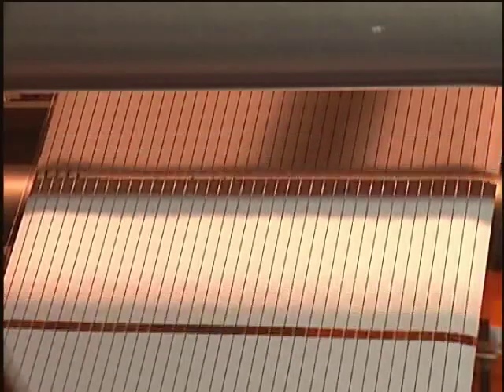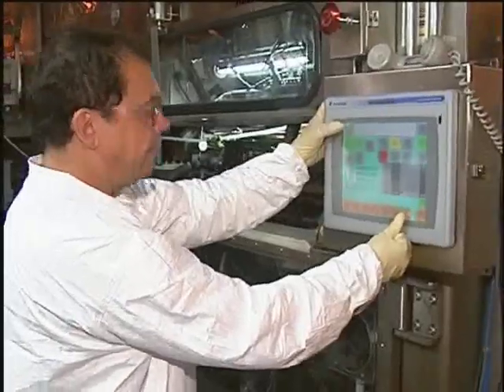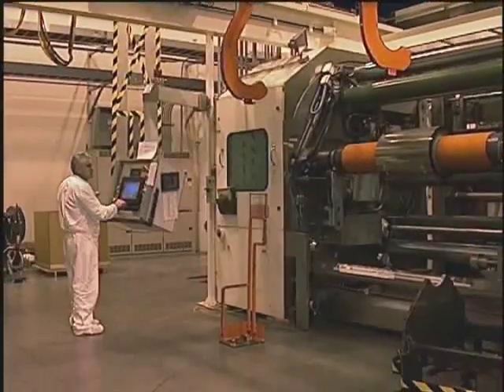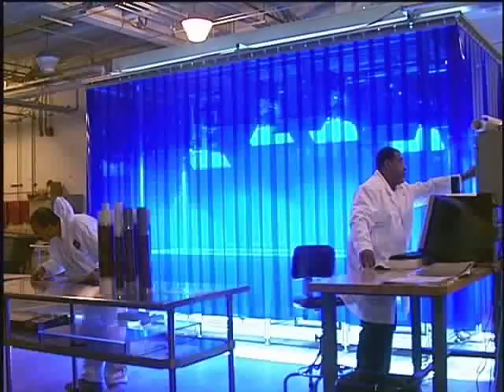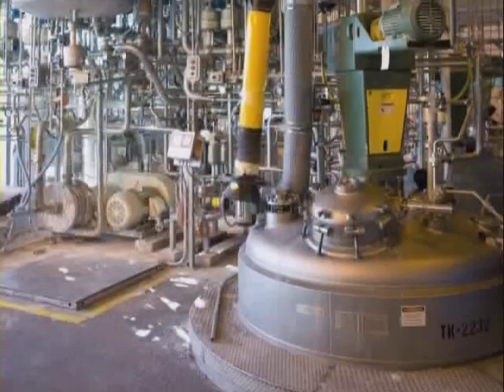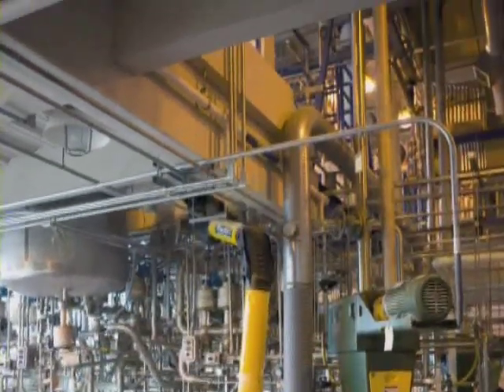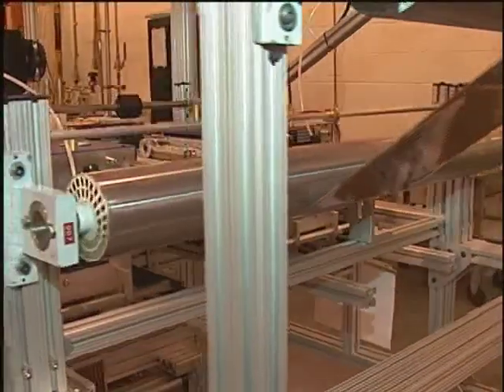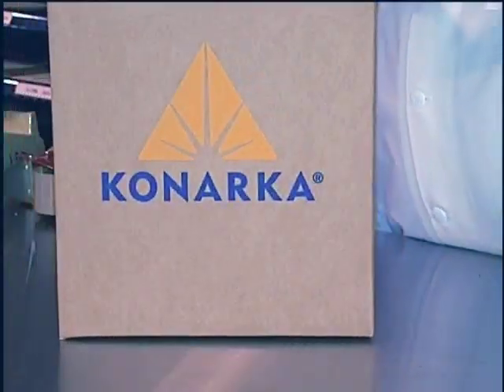KONARKA MANUFACTURING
Konarka Power Plastic manufacturing video